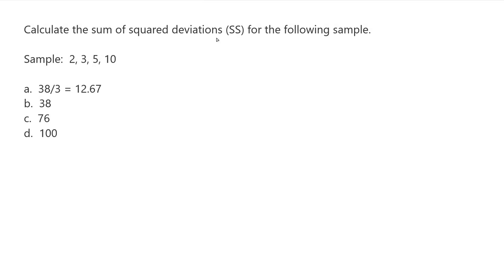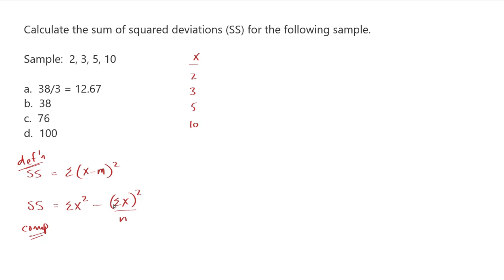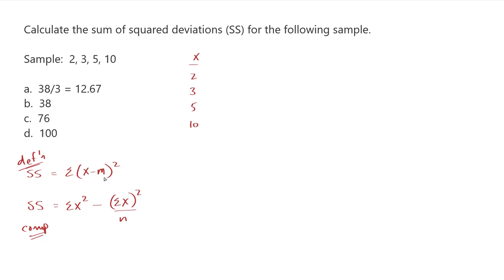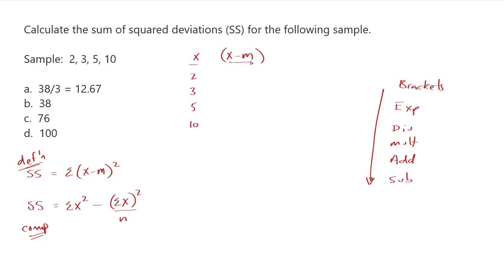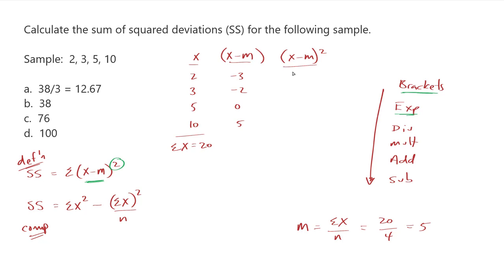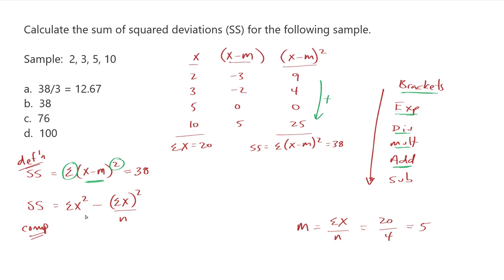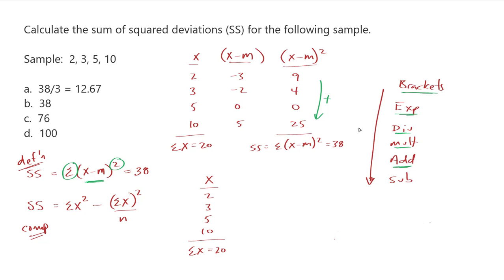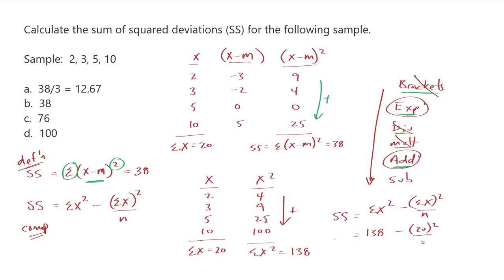Question 04 Chapter 04